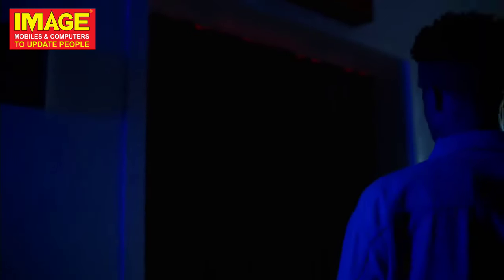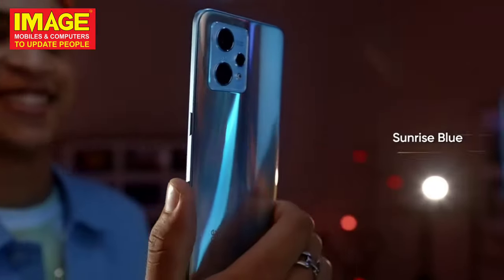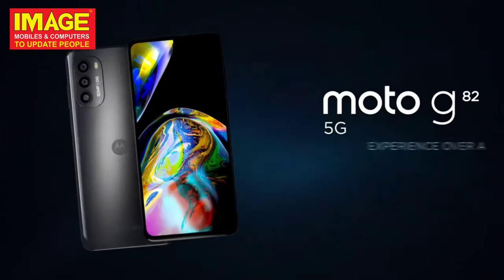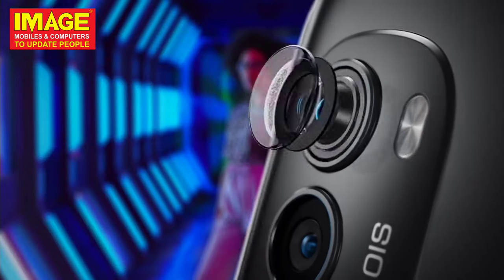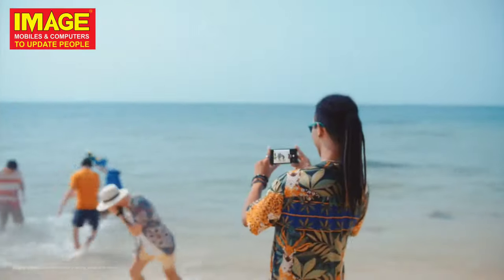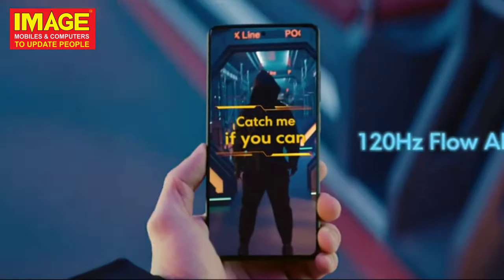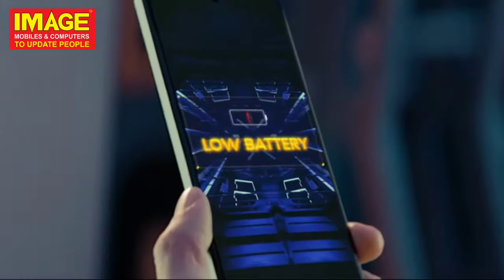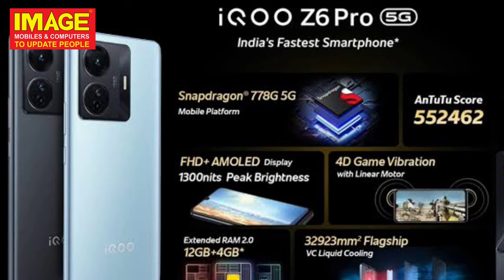Top 5 Best 5G Smartphones Under ₹20000 Budget⚡ l